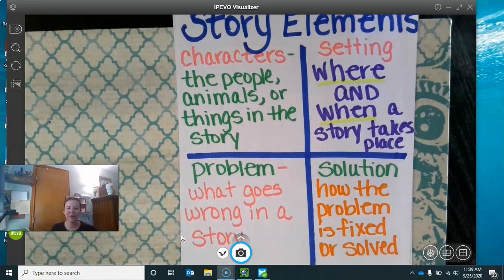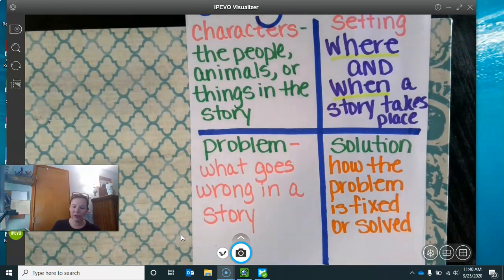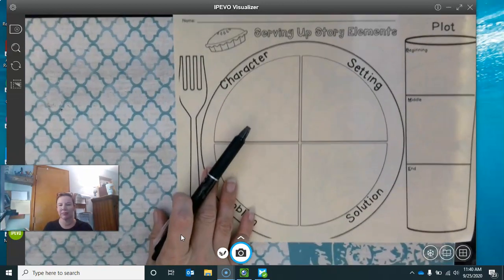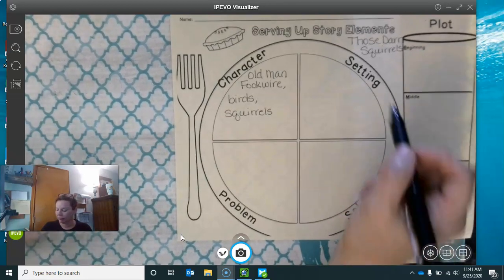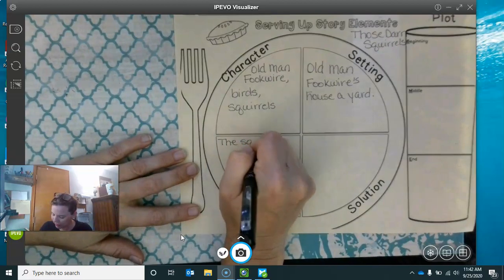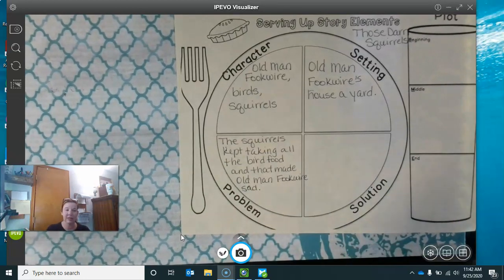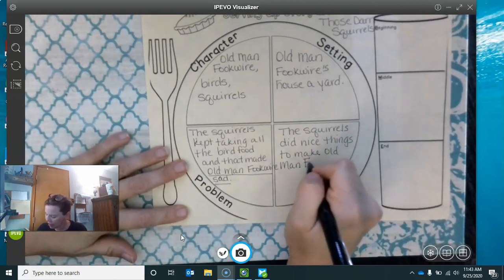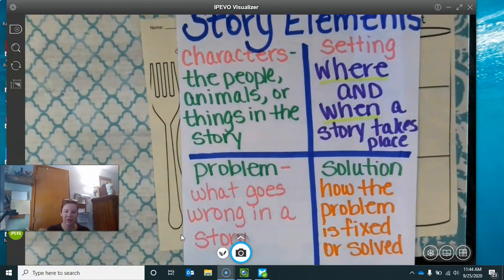9/28 IRA / Story Elements